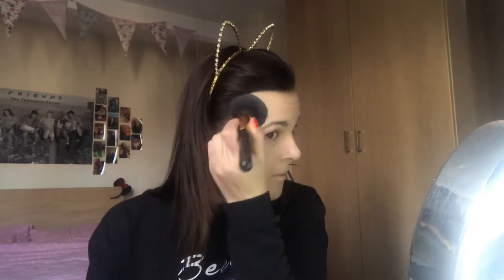0-100 GRWM - Orangey Eye, How To Look Catfish AF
Enjoy seeing a orangey eye makeup look!! 0-100 GRWM, how to look like a catfish AF! Story of my life!